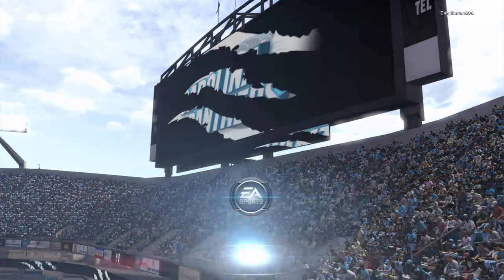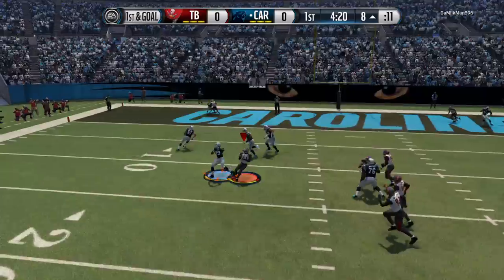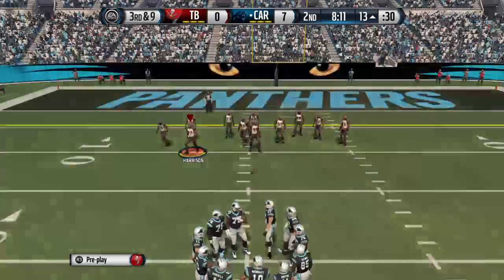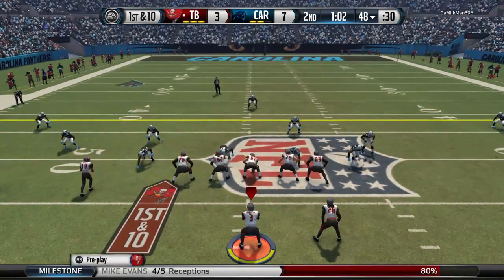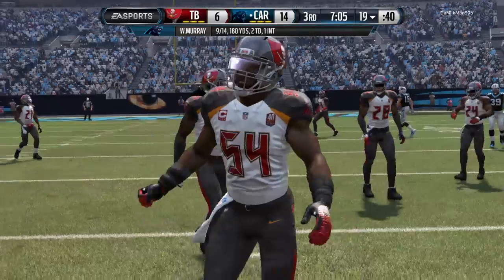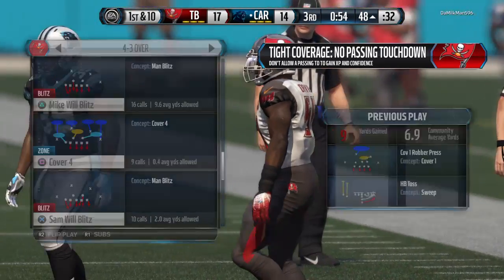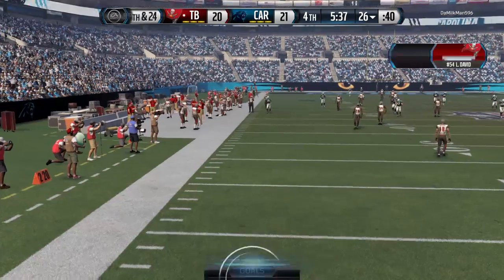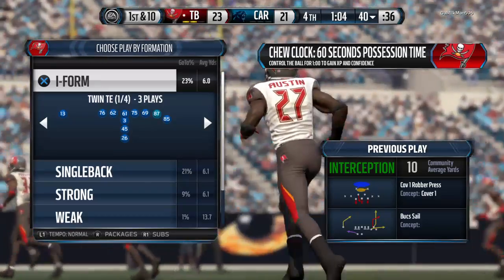TGT S? Wk11